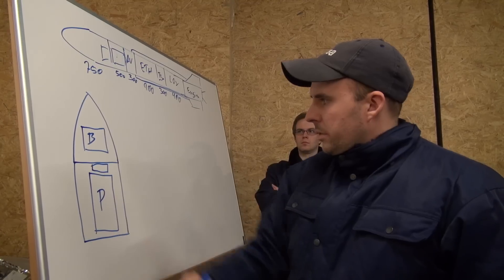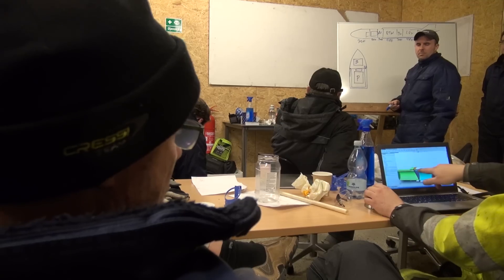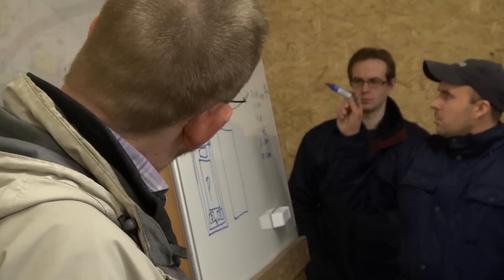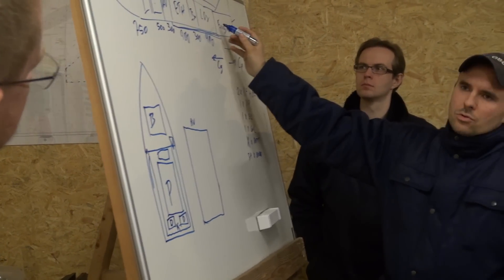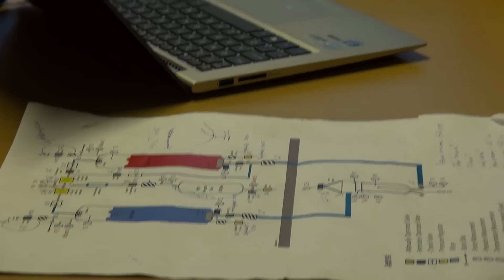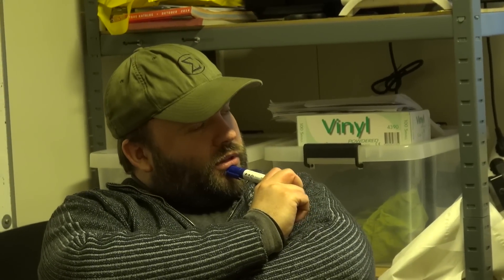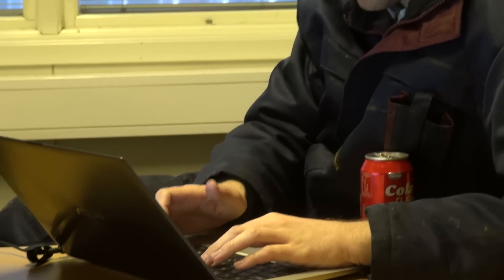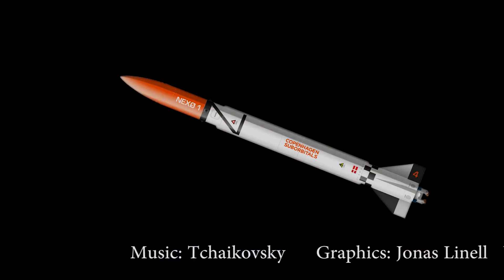Nexø I Episode 1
Monday 23. of March 2015 Copenhagen Suborbitals held an internal kickoff meeting to start the design of the Nexø I rocket.

The Nexø I rocket is scheduled to be launched in the autum of 2015.

This video gives an impression of the mood of the kickoff meeting, as well as from the following design meeting in the Nexø I design group.

The Nexø I rocket will be equipped with Copenhagen Suborbitals new engine BPM 5, which is under development.

More videos on the BPM5 development is available on this youtube channel.

Copenhagen Suborbitals is a non profit, open project that aims to build a rocket and launch a man into space (above the Karmann Line, 100 km).